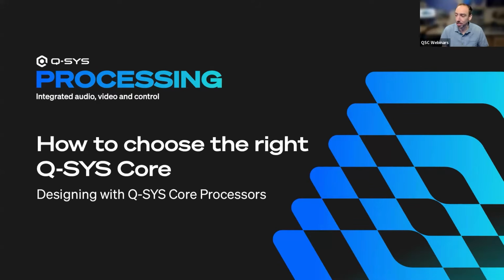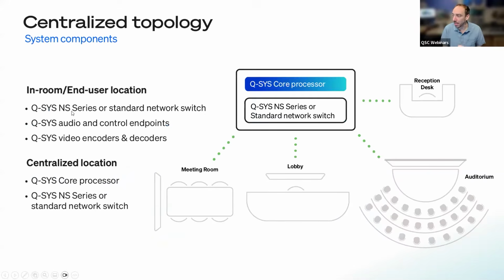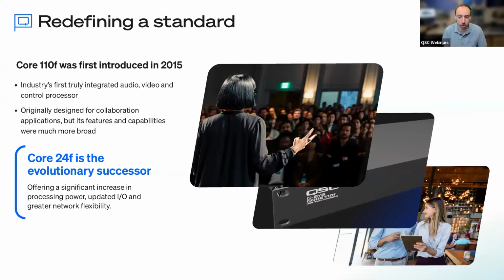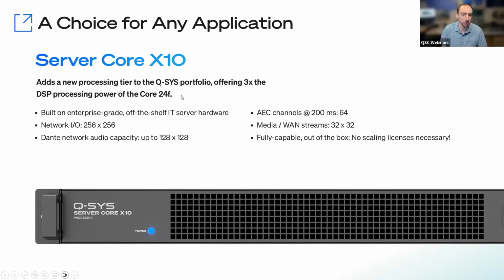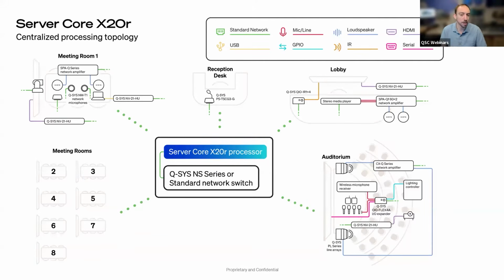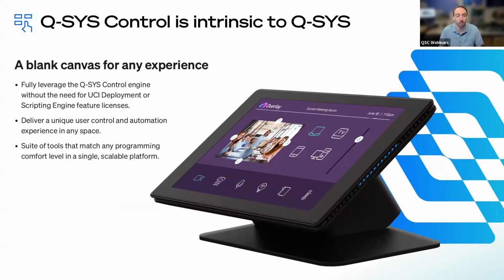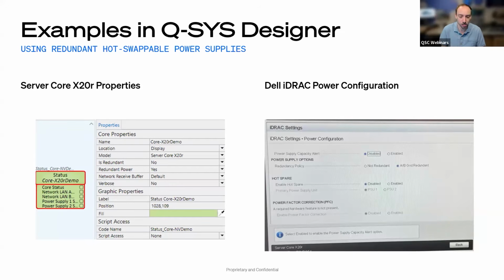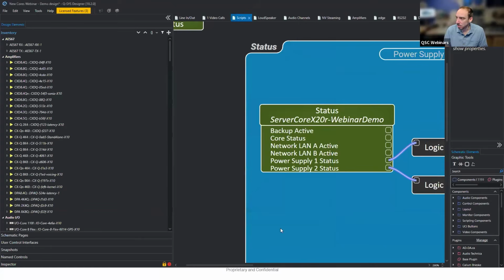Deep Dive Webinar: How to Choose the Right Q-SYS Core Processor (March 10, 2026)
Learn how to choose the right Q-SYS processor for your next installation in this deep dive webinar. We’ll break down the latest Core models, including the new Core 24f and X Class Server Cores, plus you’ll get back-of-the-napkin tips for comparing Cores, learn how real-world use cases are designed with Q-SYS, and see how Q-SYS processors fit into the Q-SYS Full Stack AV Platform.